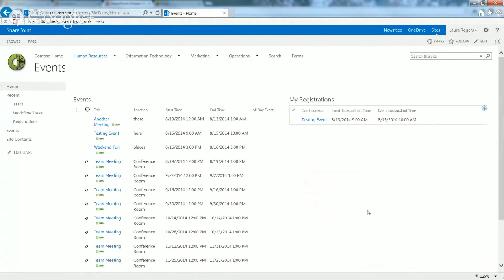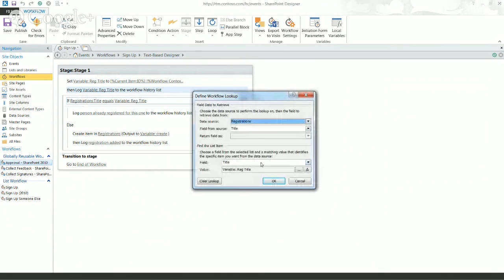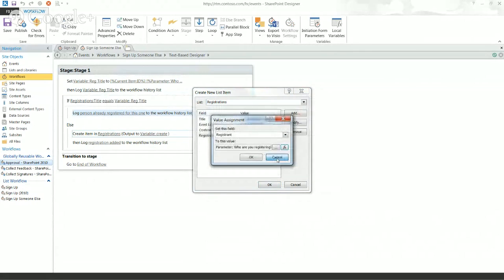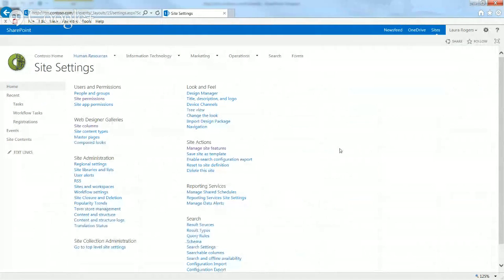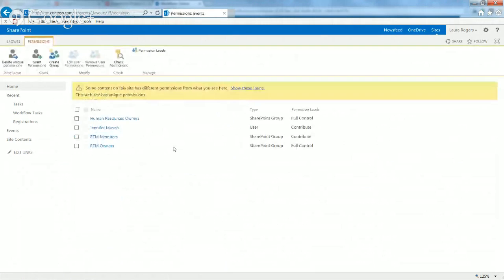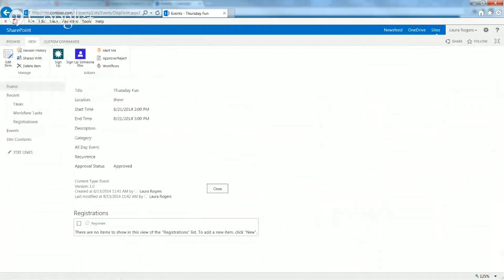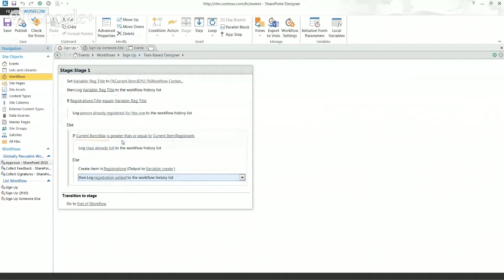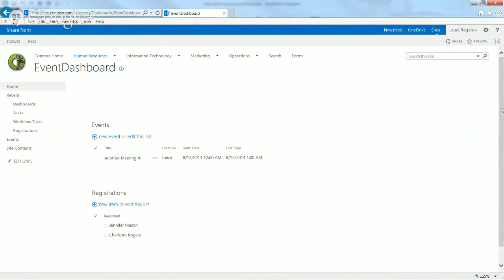SharePoint Power Hour Episode 48: Event sign up site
In this episode, Laura Rogers demonstrates a way to create a SharePoint site that allows employees to sign up / register for training classes, or any kind of company event.